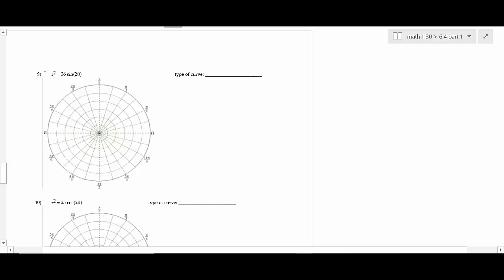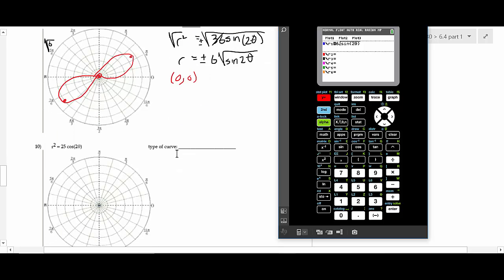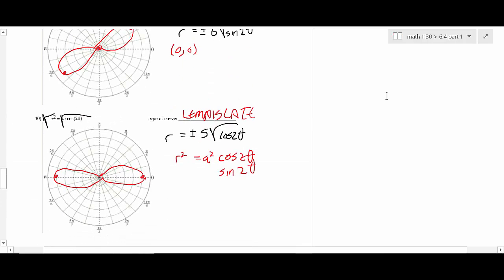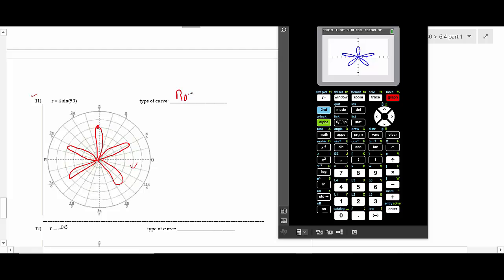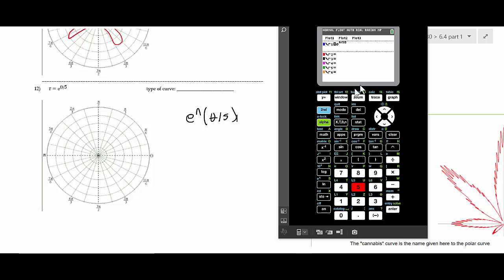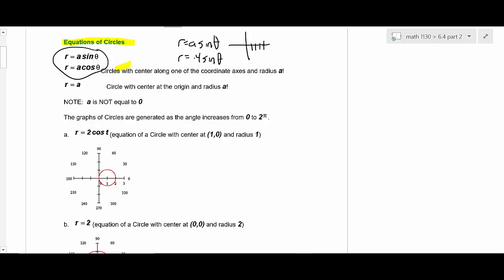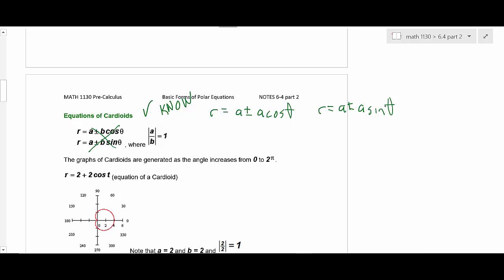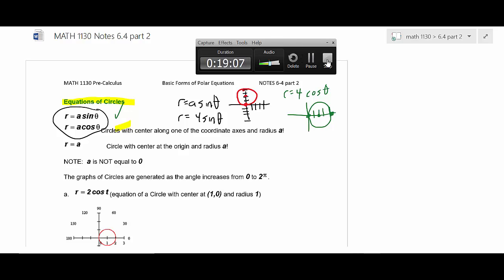MATH 1130 Pre-Calculus Section 6.4 Part 2 Polar Graphs